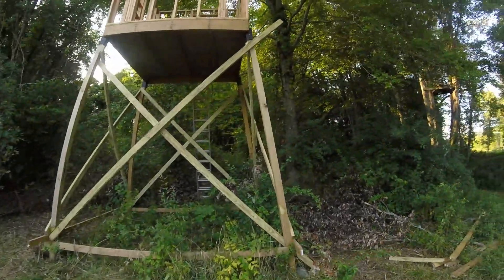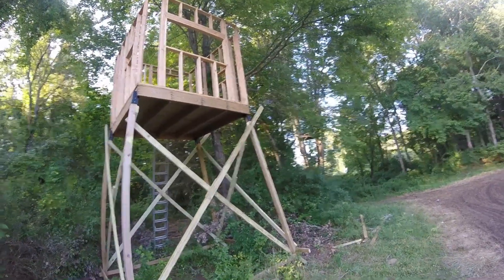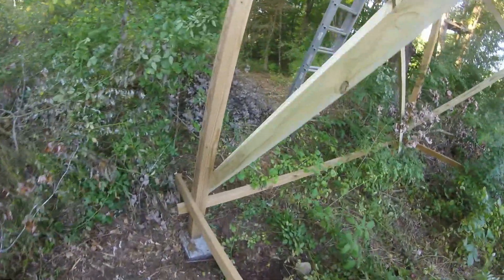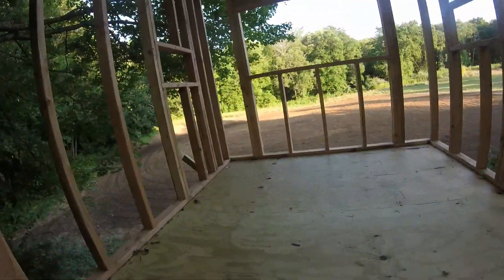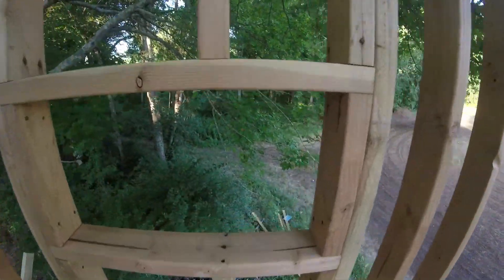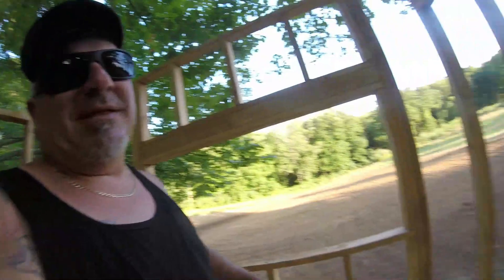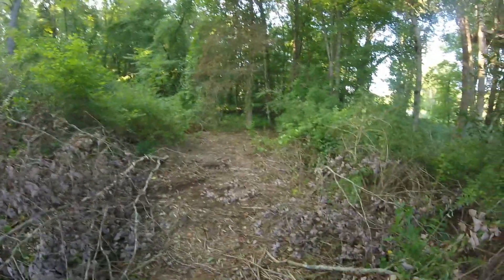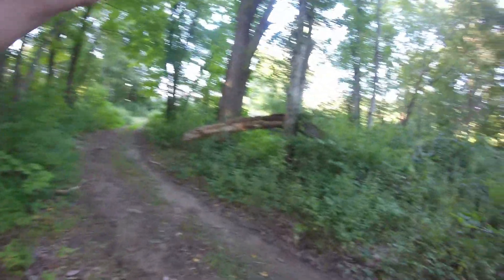12ft Elevated Deer Blind Build Step #3 Hunting Blind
12 ft Elevated Deer Blind Build is finally back in action to get it finished for this season of deer hunting!!  We are on Step #3 of the hunting blind build.  Follow along to see how we are doing.  This will be a fantastic place to hunt white tail deer from.  Can't wait to get this build finished and get in there and do some hunting!